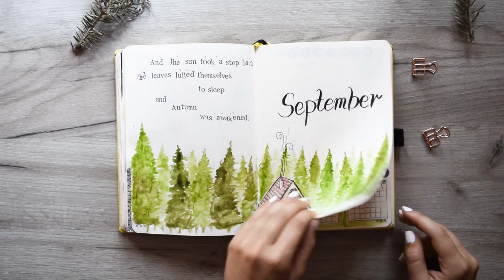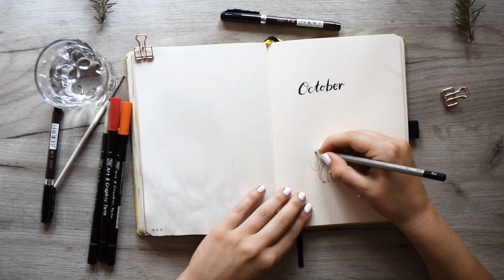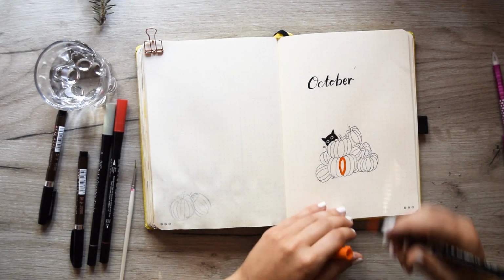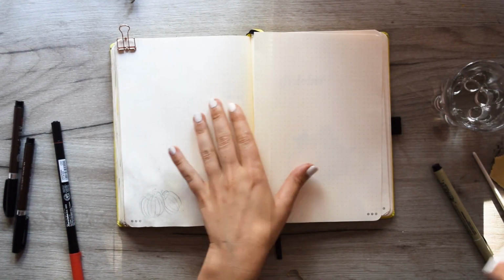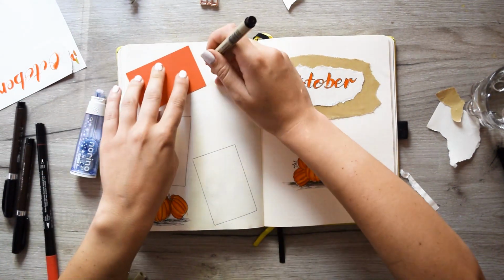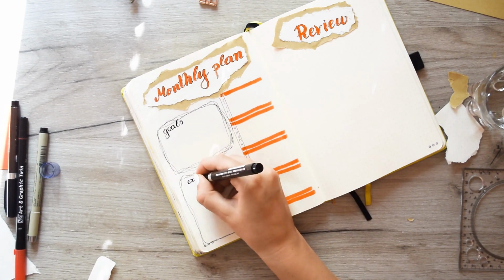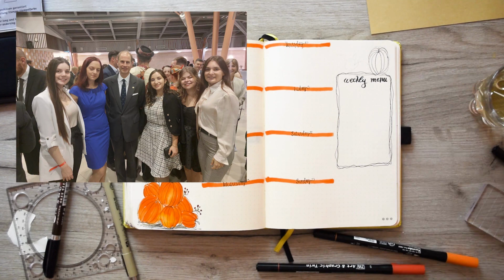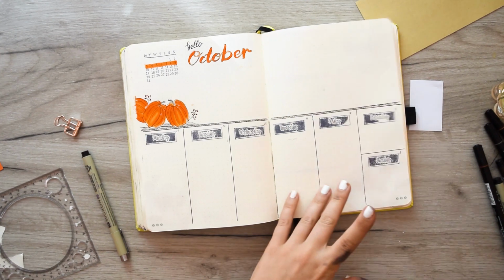🎃 October 2022 Bullet Jorunal Set up | PUMPKIN THEME | monthly cover + weekly spreads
Hey friends!

This is more of a minimalistic Bullet Journal theme with pumpkin drawings. It is really easy for beginners. I explained every detail of the drawing, but yet if you have more questions ask them in the comments.

Micron Pen
Cotman Watercolours Sketchers' Pocket Box
Art & Graphic twin
although most of the links are from amazon i will kindly ask you to shop directly from the manufacturers' websites or from your local shops. This is how you will support your local business.
...and this matters.

FAQs
-What does your channel name mean? At first i started as Art.emi.s but soon later i changed it to Bullet Journal Engineer, as i love Journals, and my main job is Electrical Engineering, Yep, girl power! And also at some point we all engineer our life, starting with our journals.
- What's your real name?  Emiliya
- For how long are you doing Bullet Journals? My first Planner was in 2012 and since 2014 i started doing them with the Bullet Journal Technique.